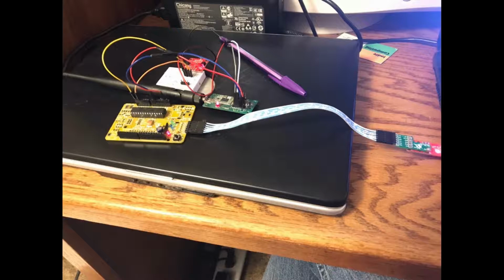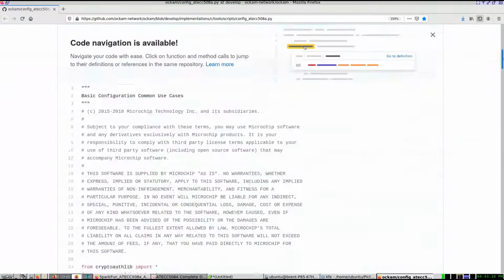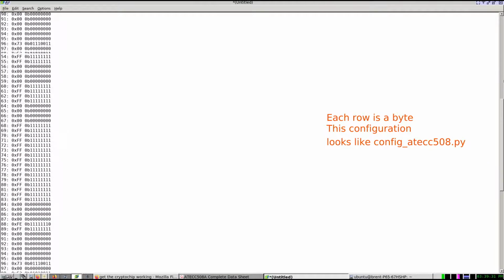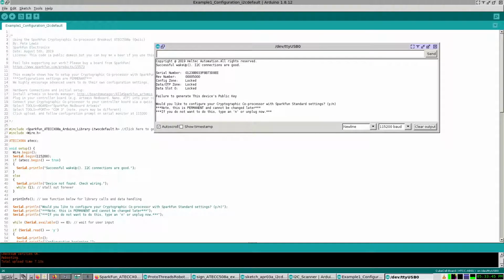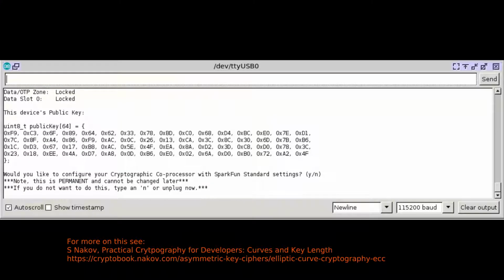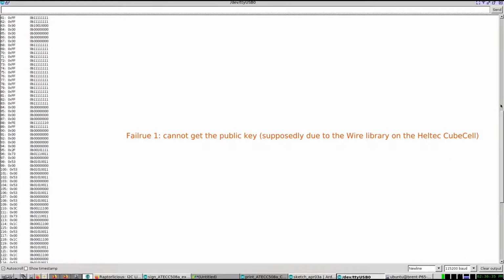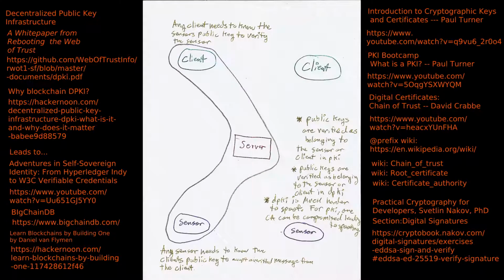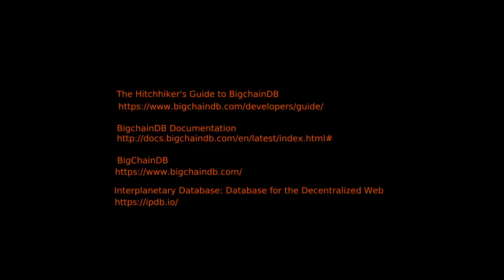Blinky Project 3 or Working with the CryptoChip: video 3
As it may not be mentioned in the video, Ockam is working on open source code  for IoT to work with, presumably, their ledger.

Note: I am not sure how to best present this. In part it is so detailed because a lot things here were new to me and I did not want to lose what things looked like. Please visit the original sources and consider supporting them.